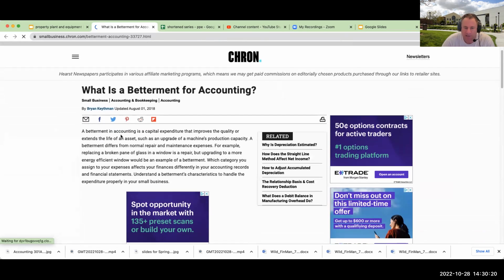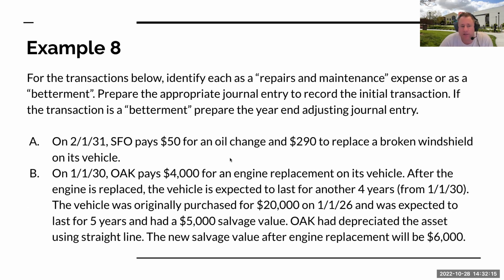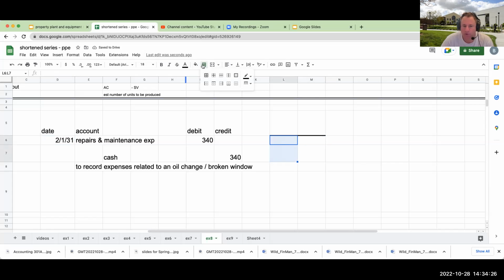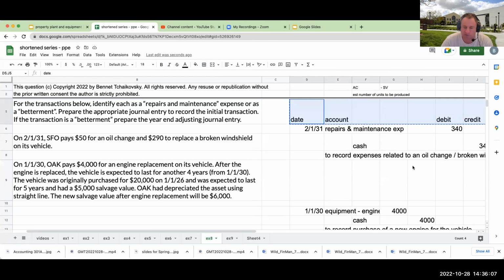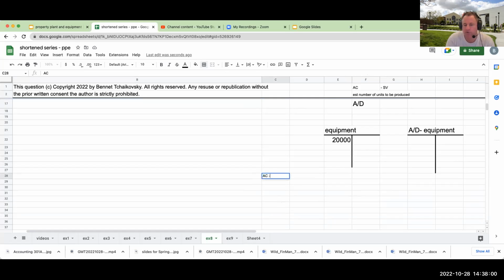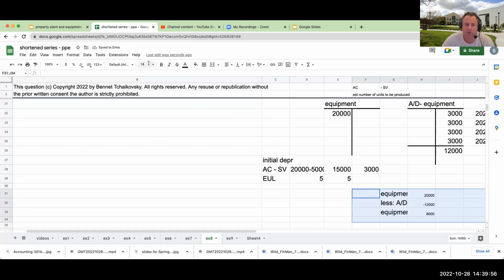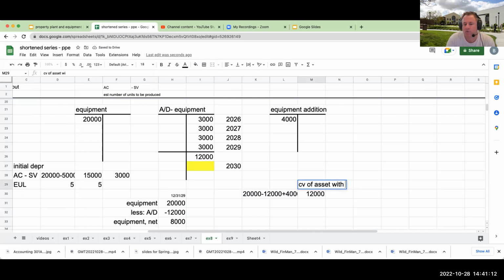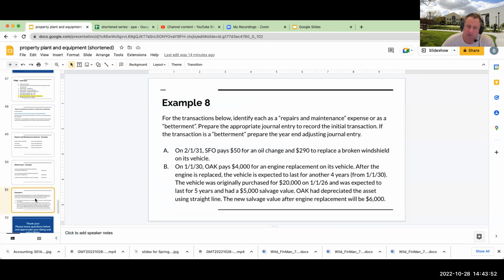Property, Plant & Equipment - part 7 - repairs & maintenance expense vs. betterments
This video goes reviews the differences between repairs & maintenance vs. betterments (improvements).

Topics to be covered in this series:
0. Overview
1. Recording equipment at Acquisition Cost (costs to get the asset ready for use) and recording land costs
2. Depreciation - straight line
3. Depreciation- units of production
4. Depreciation - double declining balance
5. Recording equipment sales - gain
6. Recording equipment sales - loss
7. Repairs & maintenance expense vs. betterments
8. Changing depreciation methods